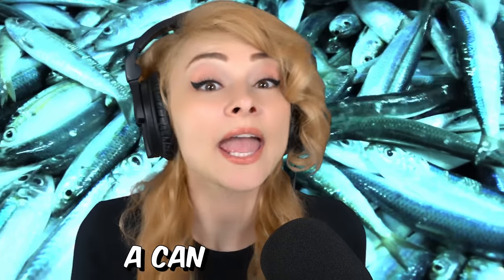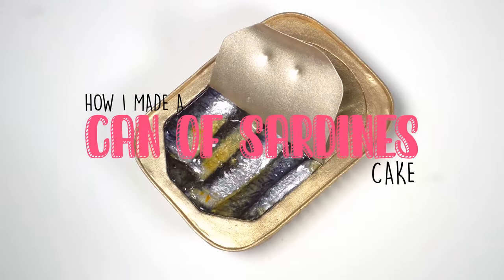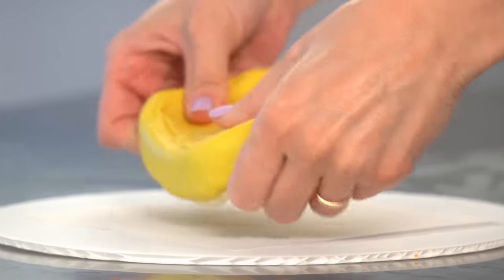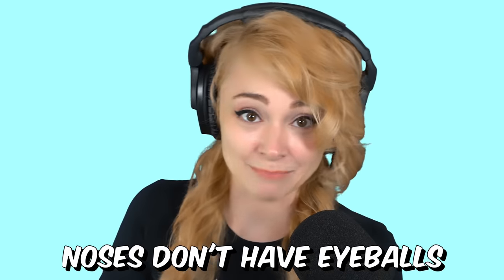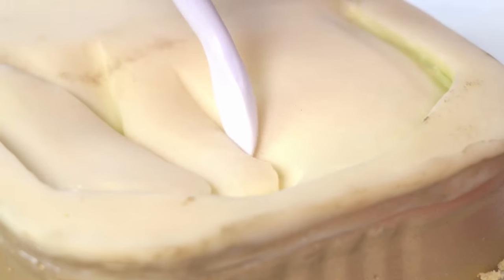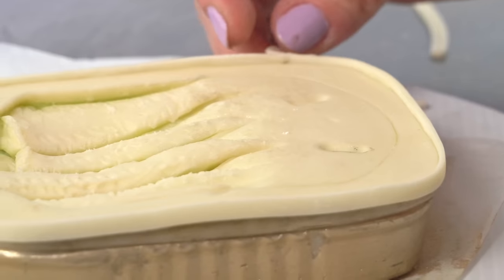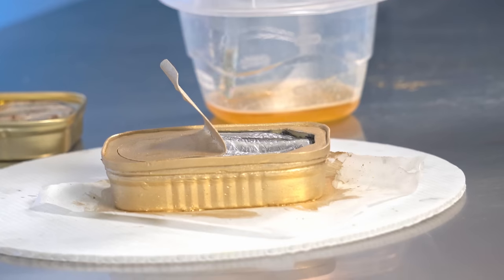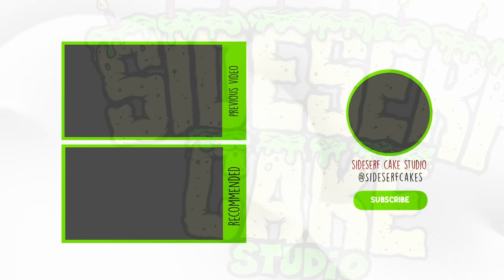Making a Sardine CAKE and Sharing My Traumatic Fish Experience!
In this video I made a cake of a can of sardines and tell you about a traumatic fish experience I had as a child

Special Thanks to Special thanks to Shout-Out Supporters Kyla Shay, Jay Powski, Amanda King, Fatima w de lima, Victoria Aronofsky, and Sara B!